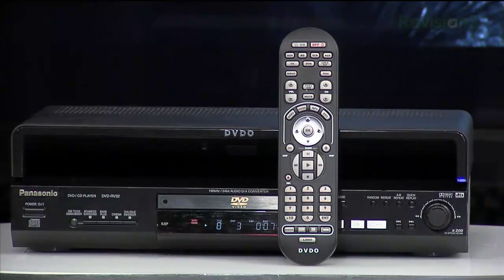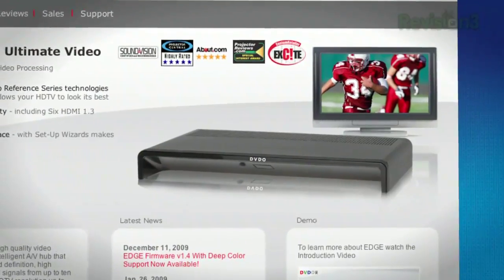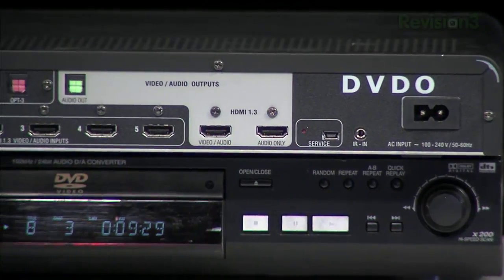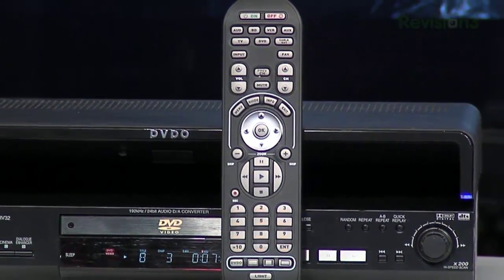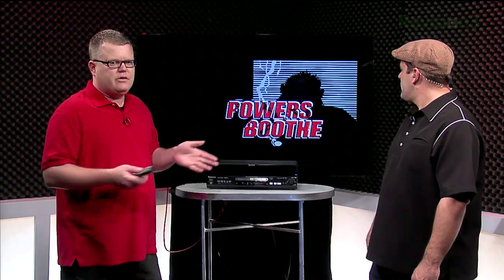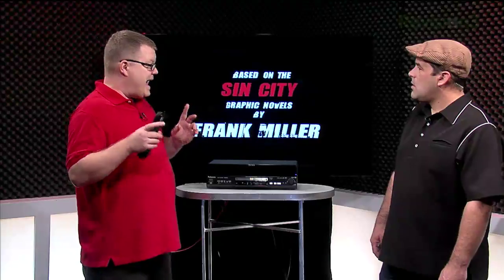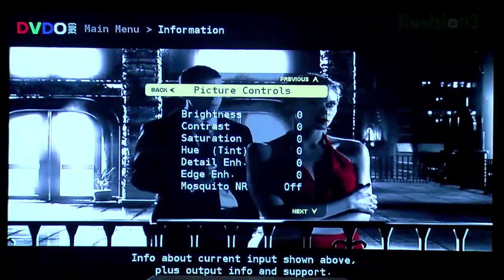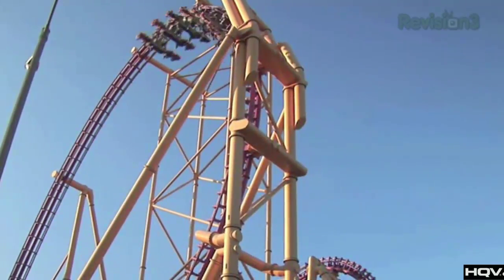DVDO Edge from Anchor Bay: Perfect Scaling and ...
Anchor Bay's DVDO Edge offers smart switching, video scaling, picture controls and more. With 6 HDMI ports, 2 component video inputs, an HDMI output, with a separate audio-only HDMI output, more than 30 setup and test patterns, prioritized input switching, and much more, this gadget is a prime candidate for your new media center hub. Watch the video to find out if Robert Heron is bolting this thing to his TV stand.